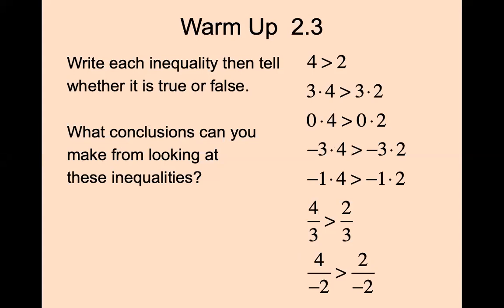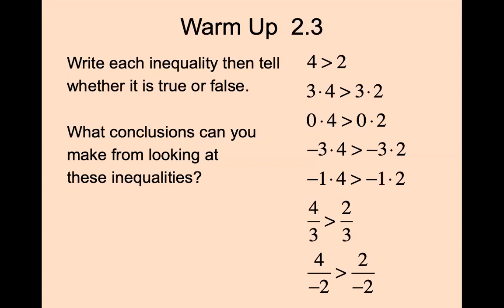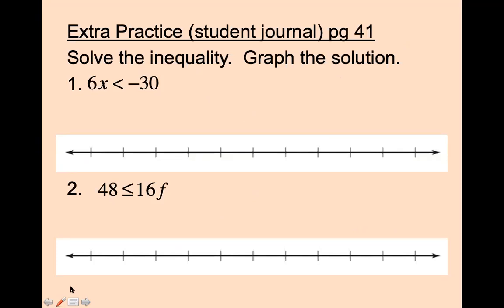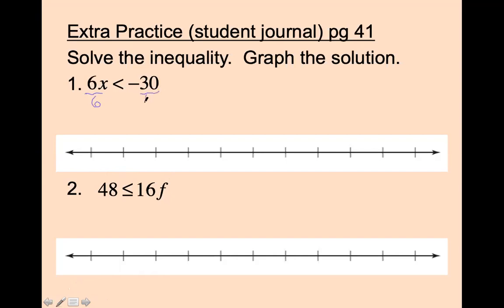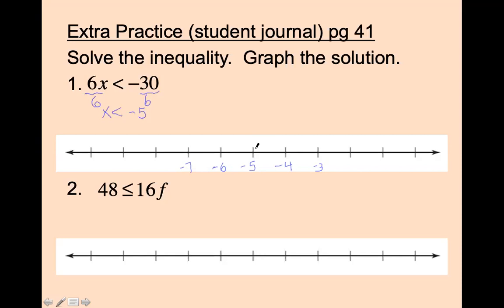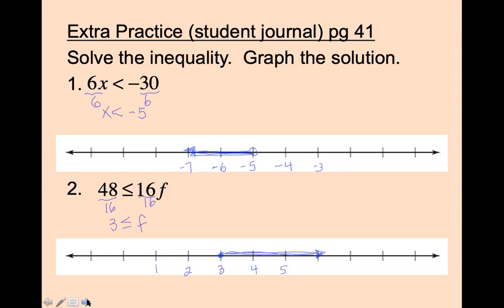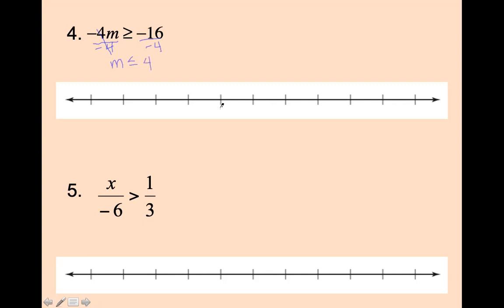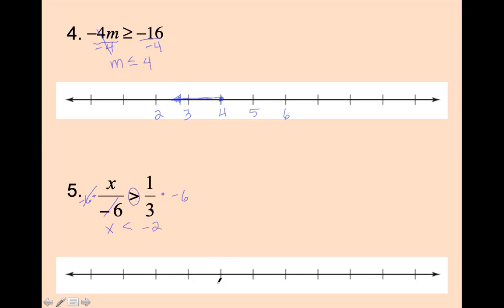2-3 Solving Inequalities using Multiplication & Division Properties